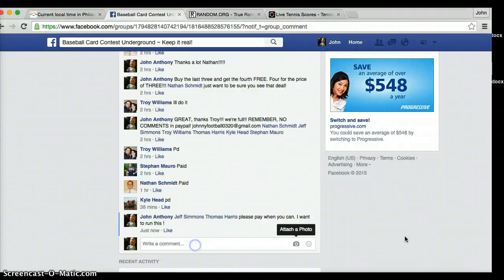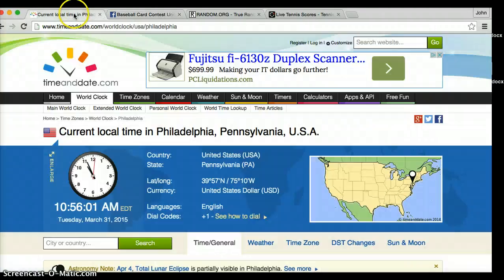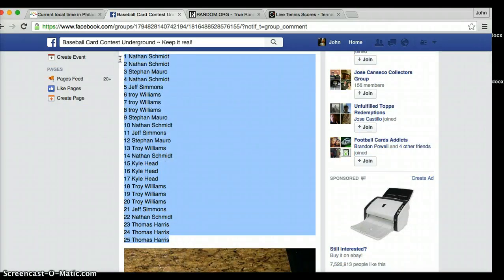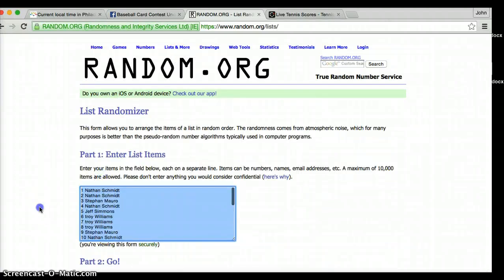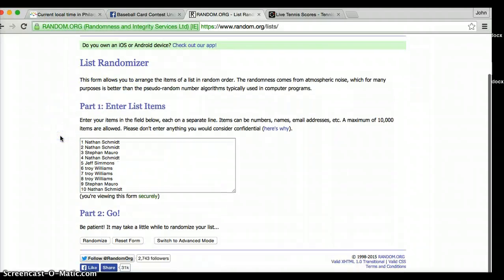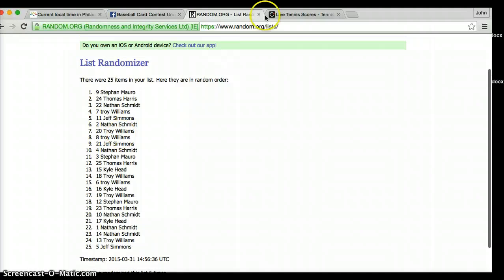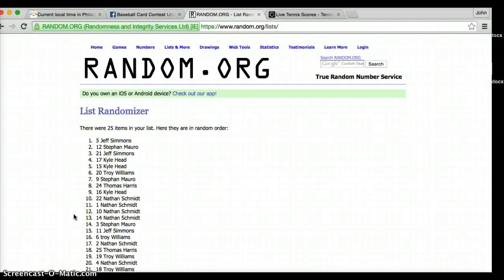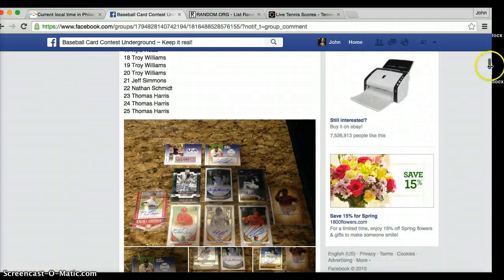ROOKIE AUTO LOT